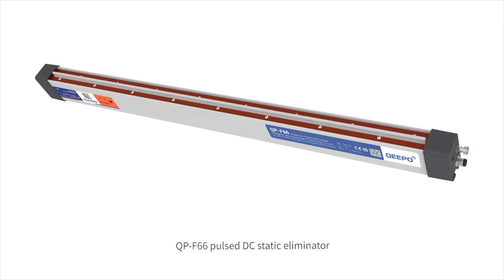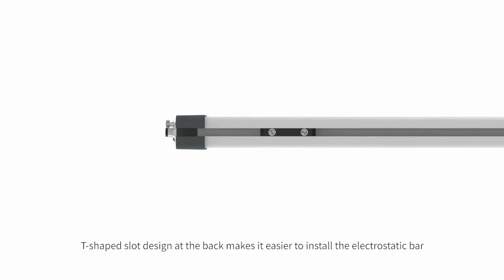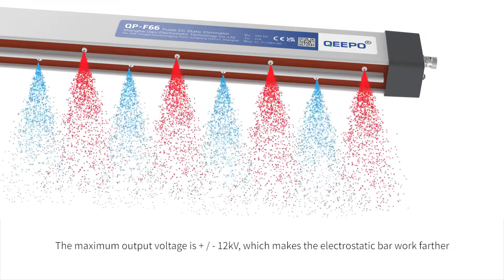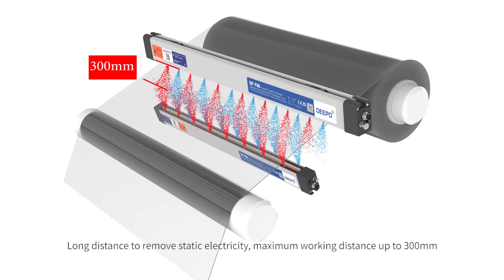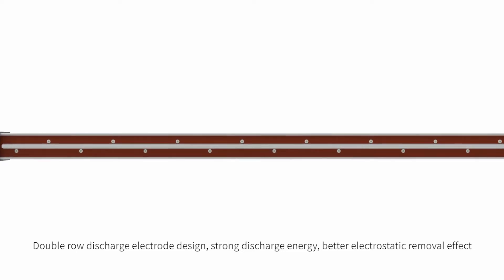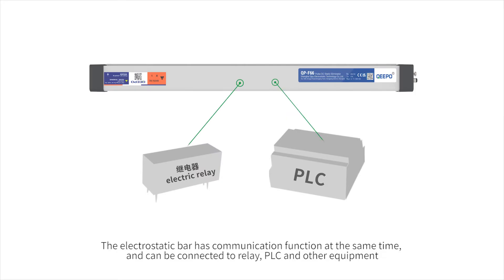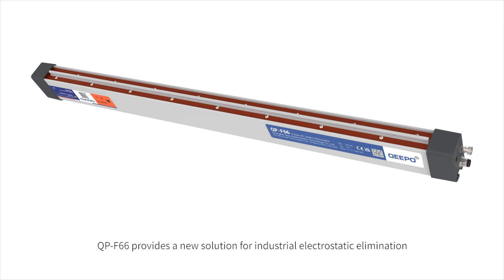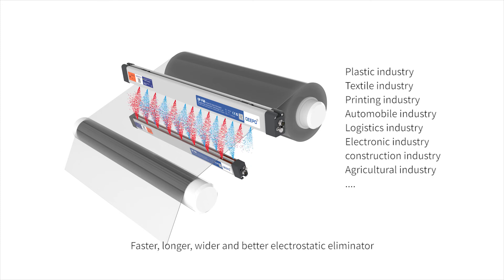QP F66 pulsed DC static eliminator bar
QP-F66 pulse DC static eliminator is a product independently developed and produced by our company, which is suitable for medium distance and can eliminate static electricity without passing compressed air.

It has a variety of adjustment, protection and indication functions; The product adopts an integrated design, which can be directly used with 24V DC input, reducing various effects caused by high-voltage wire connection;

The product adopts anti electric shock design, which is safe and reliable to avoid injury to operators; Working state output function, which can connect relay or PLC and other equipment.